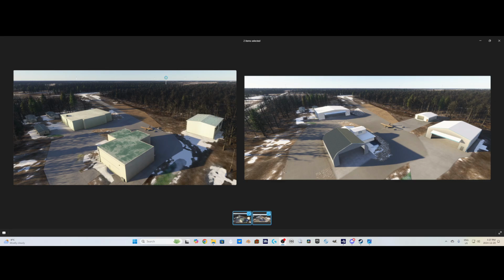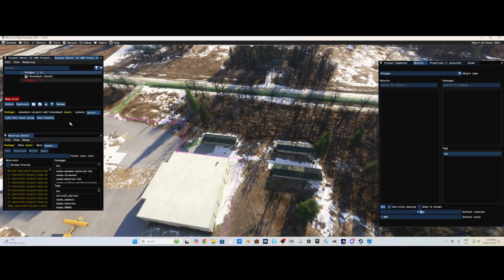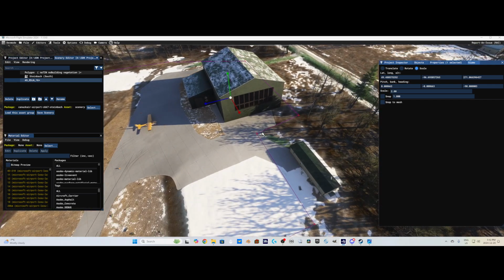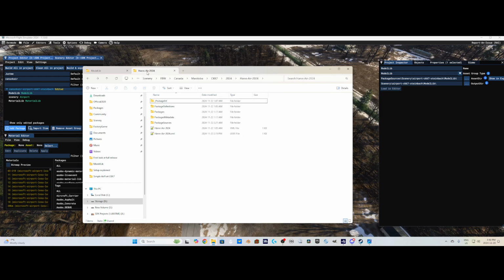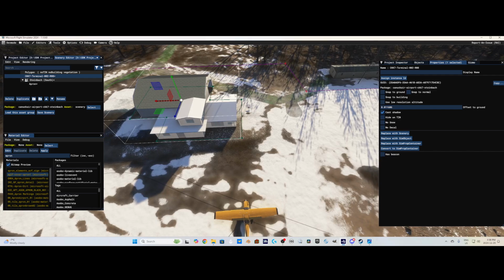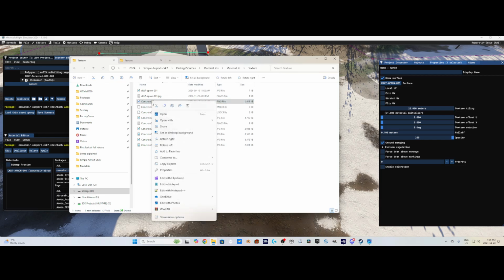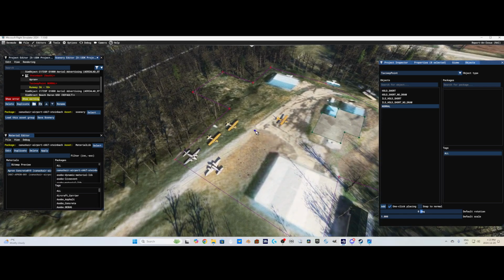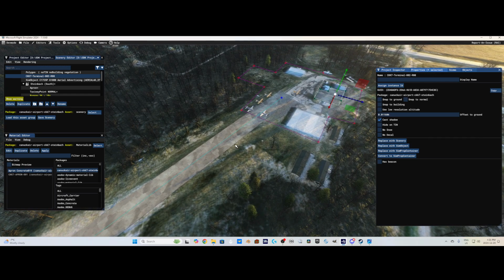MSFS 2024 | Simple AirPort CKK7 | Must See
Must see update to how to create a simple airport , Assists and Materials